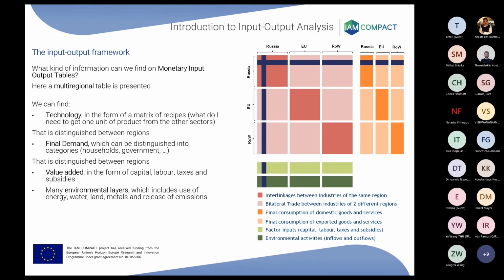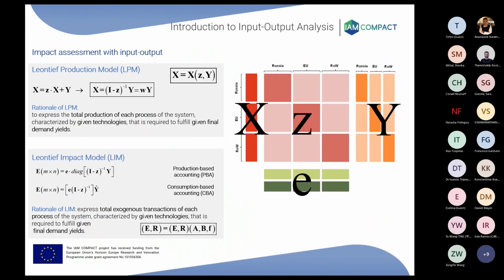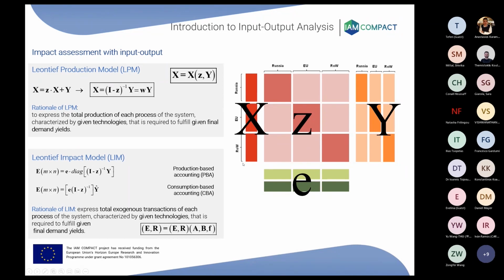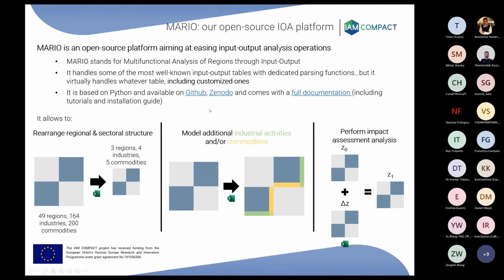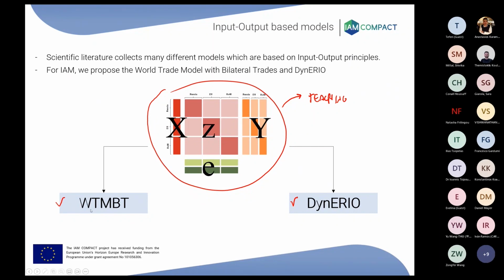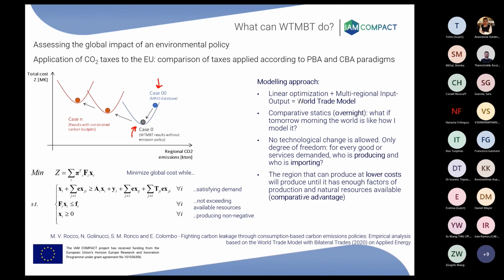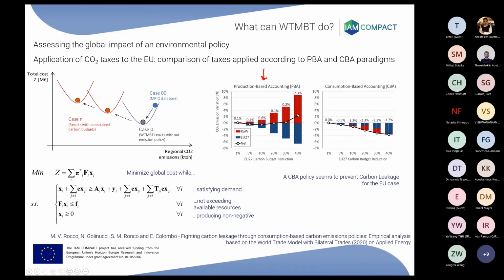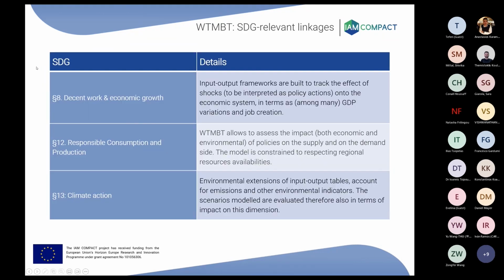WTMBT - Sectoral system model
Model: WTMBT
Coverage: Global
Type: Sectoral system model
IAM COMPACT partner: Politecnico di Milano

The World Trade Model with Bilateral Trades (WTMBT) is a meso-economic linear optimization model based on the comparative advantage principle. Considering m world regions with n industries each, the WTMBT enables to endogenously determine the production yields and trades patterns required to satisfy an exogenously specified final demand yield in each region, minimizing the use of labour and capital by complying with regional factors endowments (e.g., availability of natural resources, land, workforce).